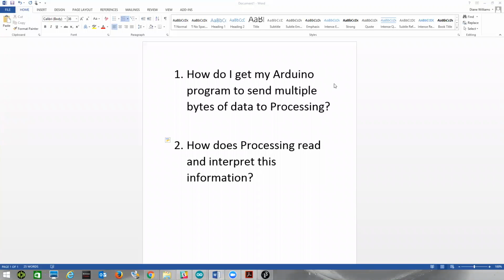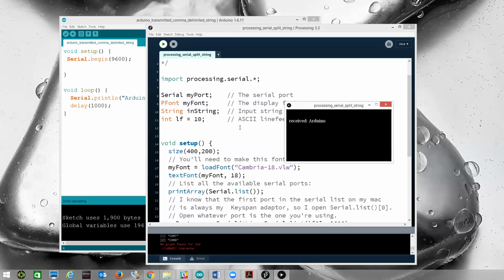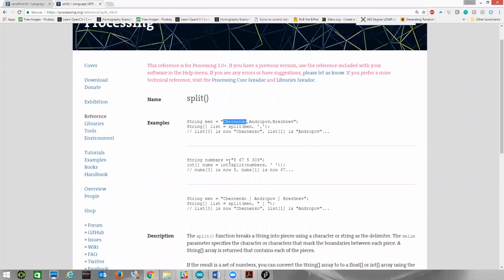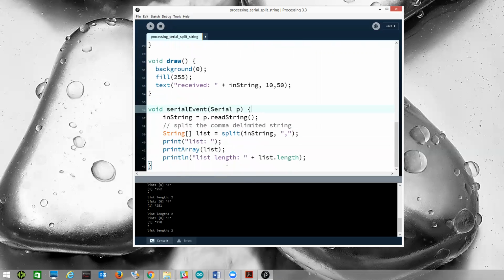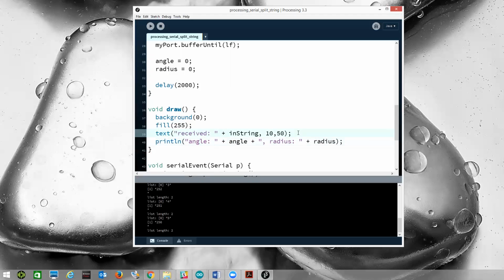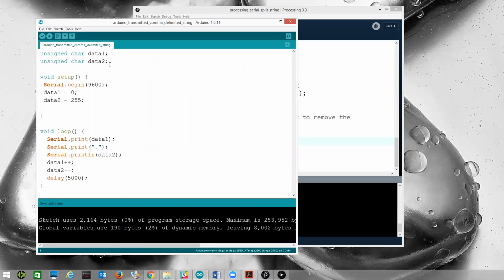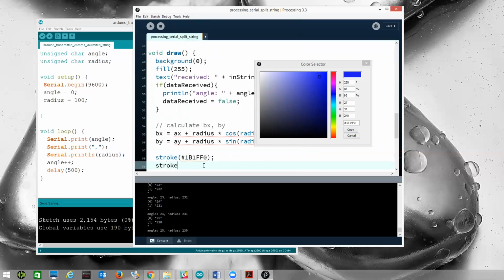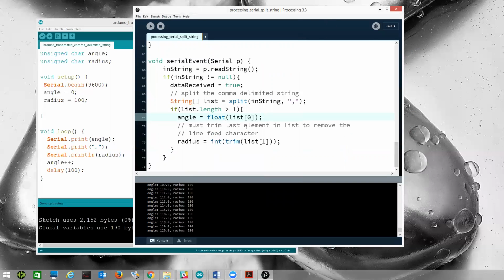Comma separated strings, serial transmission/receipt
Arduino program serial transmission of a comma separated string. Processing  splits string into integers, floats.